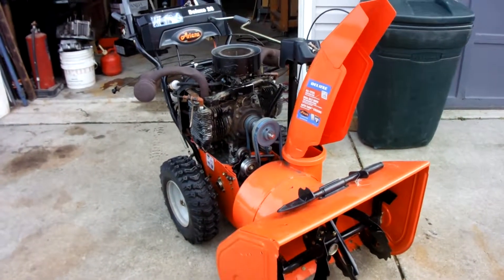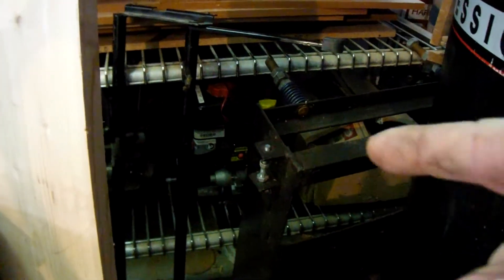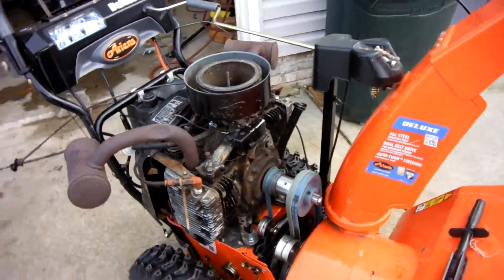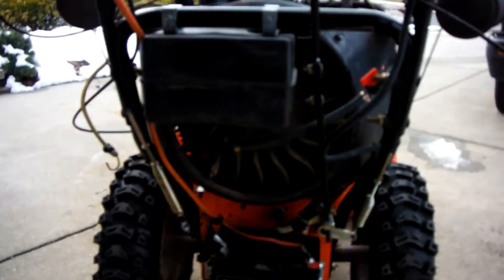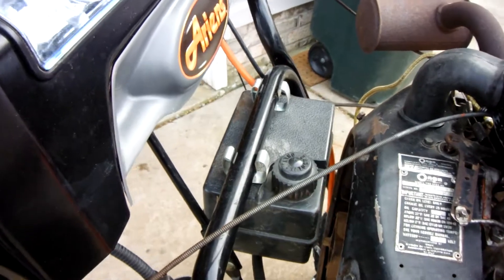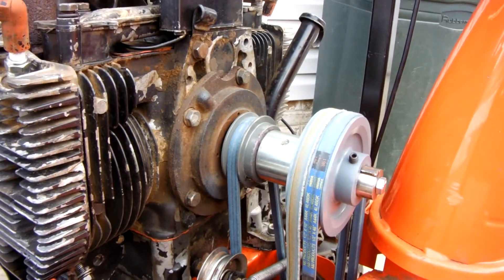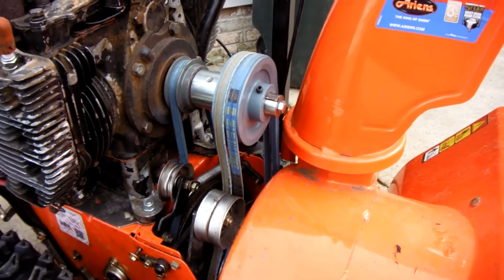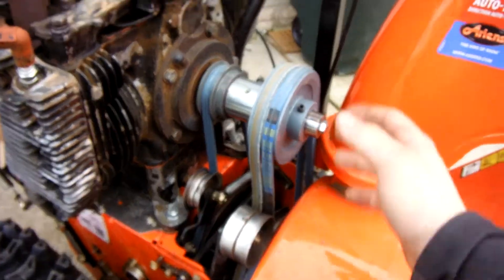18 HP Onan Opposed Twin Snow Blower Project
This is a 2015 Ariens Snow Blower that has an 18 HP Onan B48M opposed twin engine on it.

This is a work in progress.
It still needs an air cleaner lid, I have yet to fabricate a belt cover, and I am aware of the problem that the auger is continuously spinning even when not engaged. The engine is also running a little rough in this video, but I wanted to at least let you hear a clip of it running.

The original engine was one of those chinese honda clones that was rated at 12 lb-ft. Three years after purchasing the unit new, the engine started to rod knock. I've always been meticulous on maintaining my equipment, and I checked the oil before I used it. When I drained the oil, it was filled with metallic specs, indicating that the engine is eating itself alive.

As a small engine mechanic, I have lots of spare engines, but none of them were powerful enough. So I decided to go to the extreme.  I put the 18 HP Onan B48M on it! A lot of extensive modifications had to be done for everything to work.

I had to make a adapter mounting plate, add a battery and mount, add a starter solenoid and voltage regulator, and all of the wiring. All of the electronics had to be crammed into a small space where the transmission is, without getting in the way of the gears.

Adding to the challenge was the fact that the shaft size was 1-1/8"   and was located higher and more centered on the frame. That meant I had to get all new pulleys and belts. In addition, the shaft had to be extended so the double pulley could reach where the auger pulley is. The drive pulley is 3" and the auger pulley is 5".

This entire project was trial and error. As far as I know, there isn't anyone that I have seen who put an Onan engine on a snow blower. Most of what I have seen have been Briggs and Stratton Vanguards, Honda's, and Predator engines.

It's still a work in progress, as there is much more that has to be done before it can ever blow snow. It still needs an air cleaner lid, I have yet to fabricate a belt cover, and I am aware of the problem that the auger is continuously spinning even when not engaged.

Also, the Onan engine isn't running that well in this video. It still needs further tuning and probably a new set of spark plugs. It's running way too rich. Hopefully I'll get this thing dialed before the snow comes.

I will do a follow-up video demonstrating the snow blower in action.